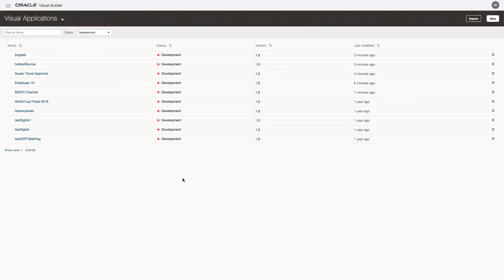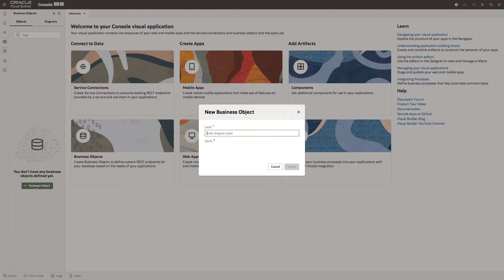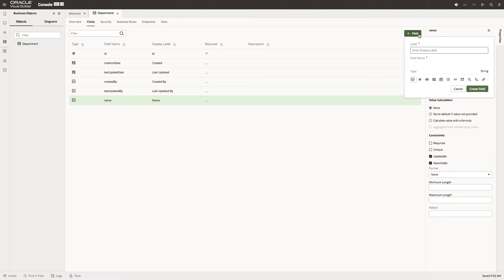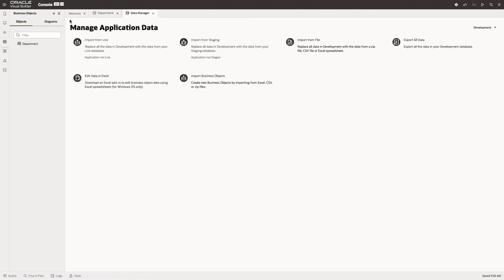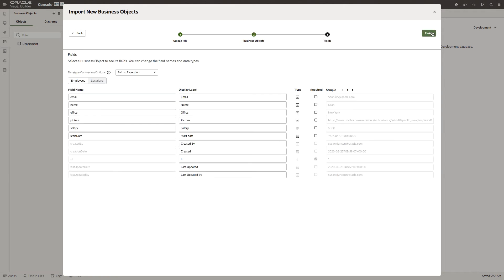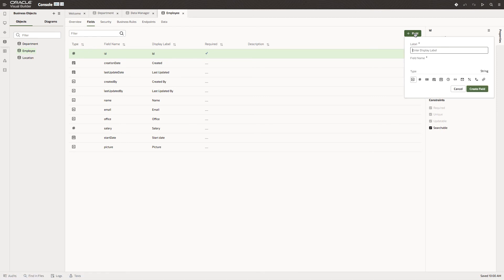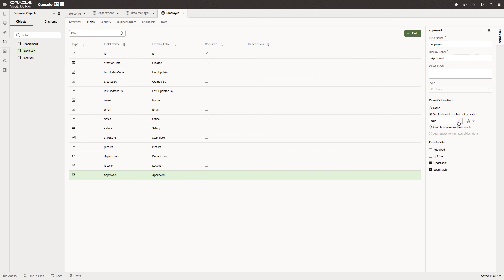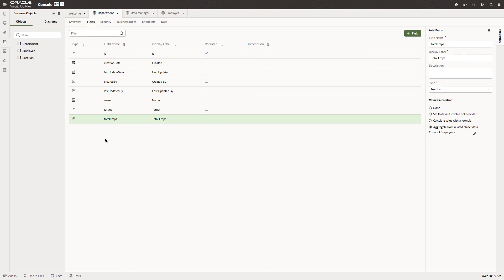Create an App and Business Objects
Create a simple app, create business objects and modify them with Oracle Visual Builder.